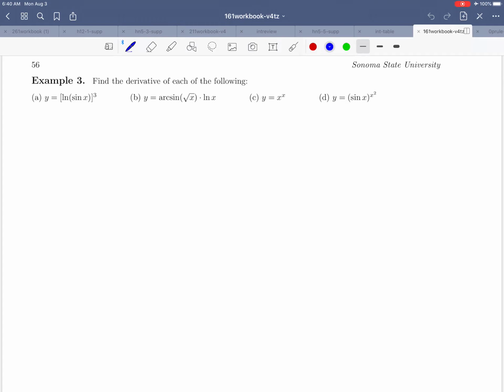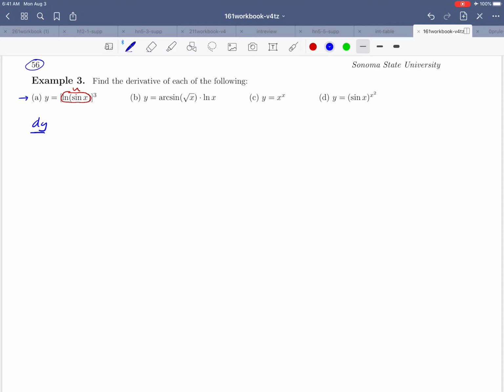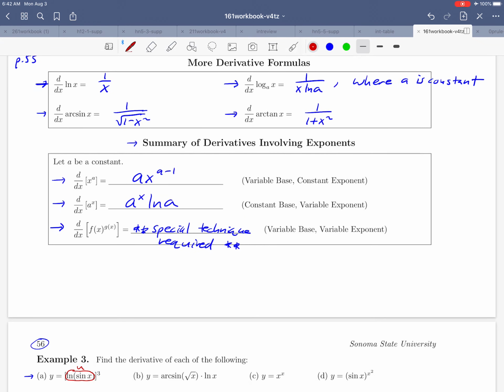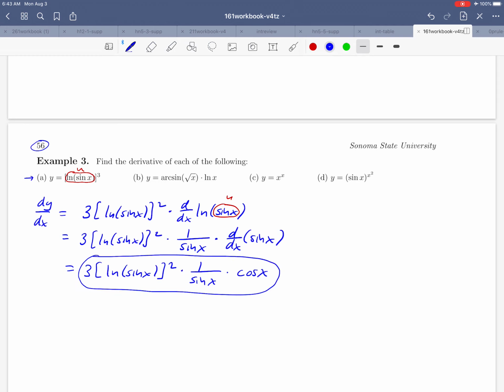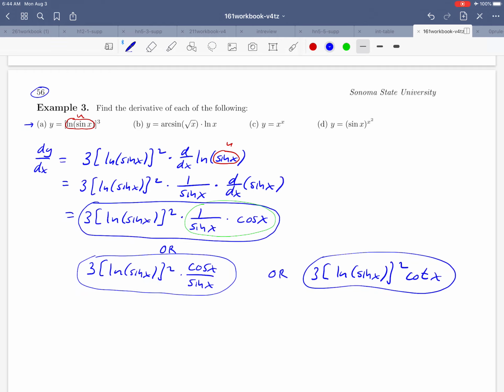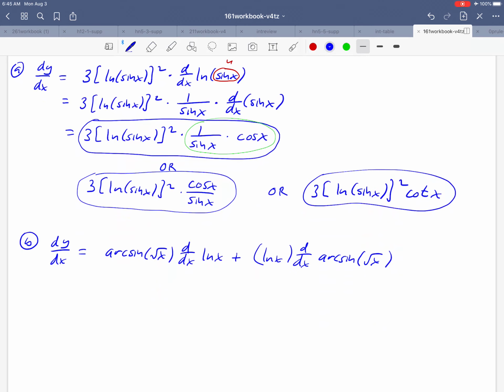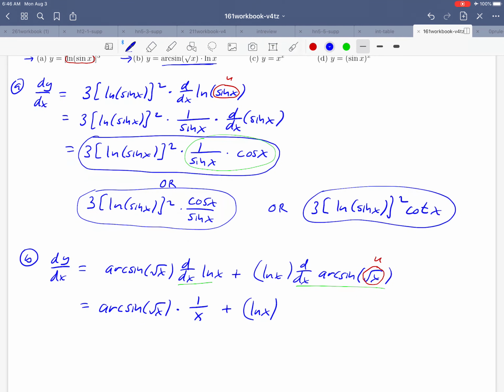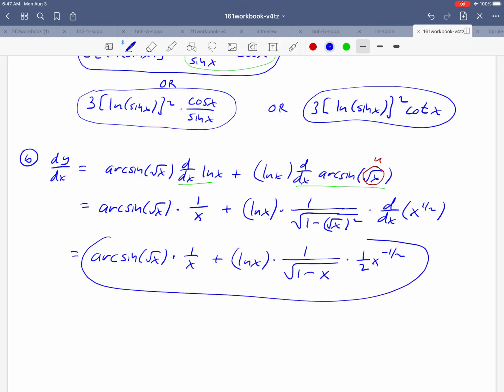Math 161 Section 2.6 Examples 3ab